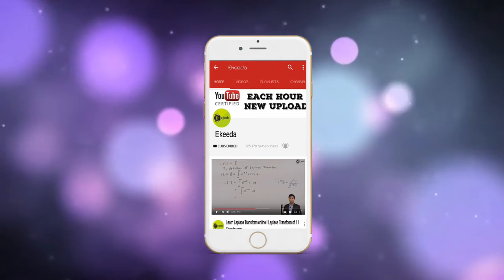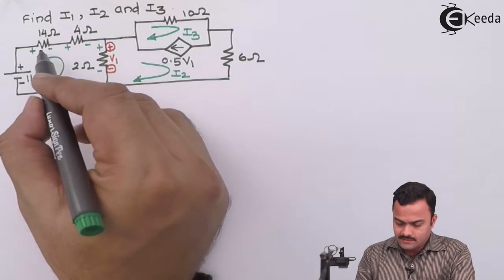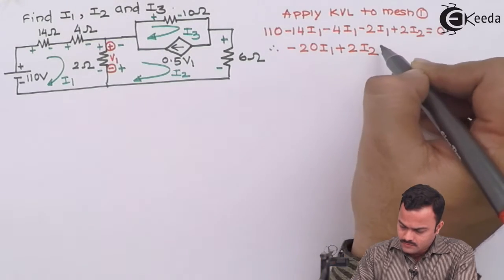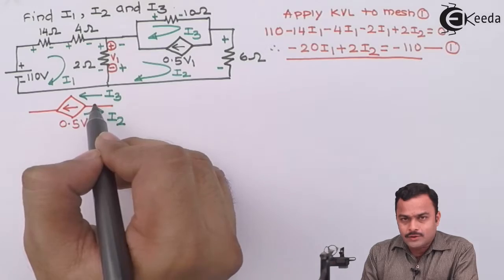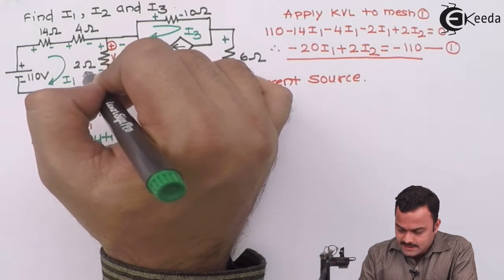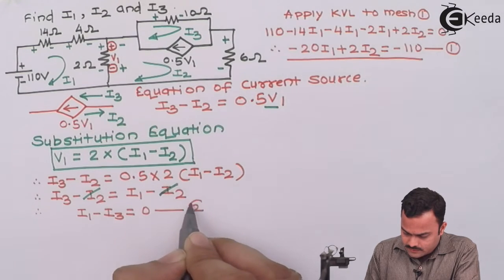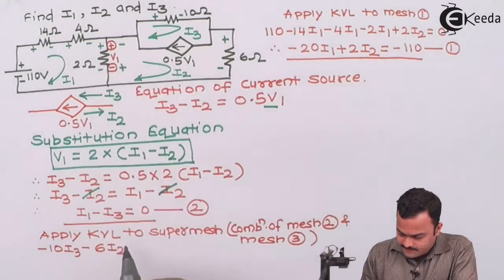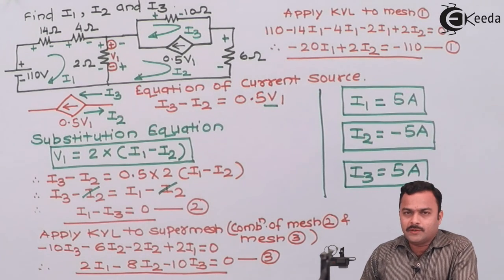Supermesh Analysis with Dependent Sources (Problems) - DC Circuits and Network Theorems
Subject - Circuit Theory and Networks

Video Name - Supermesh Analysis with Independent Sources (Problems)

Chapter - DC Circuits and Network Theorems

Watch the video lecture on the Topic Supermesh Analysis with Independent Sources (Problems) of Subject Circuit Theory and Networks by Professor Hemant Jadhav. Watch the Complete lecture on Engineering Academics with Ekeeda.

Happy Learning.